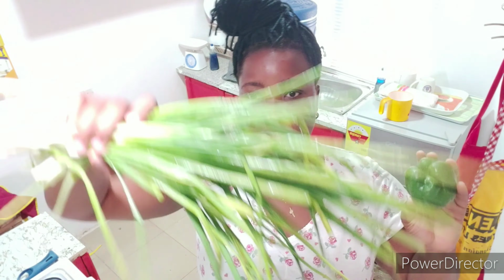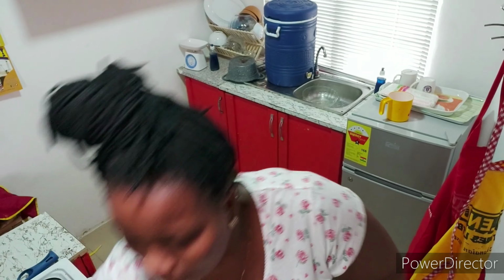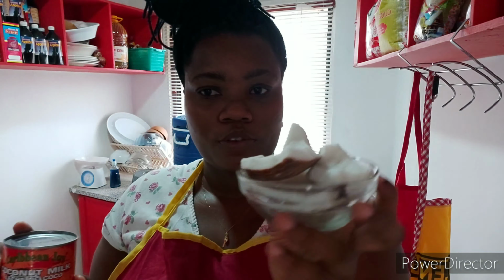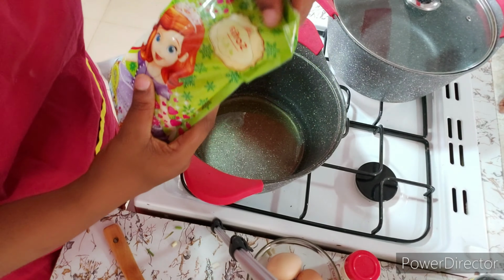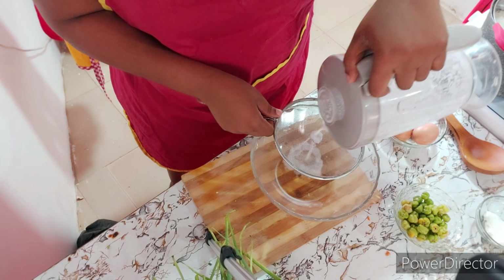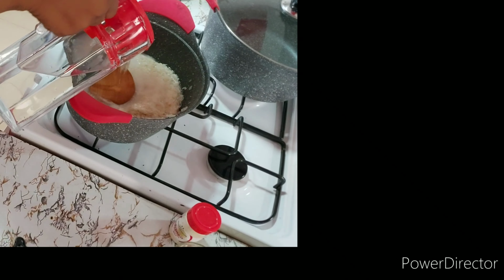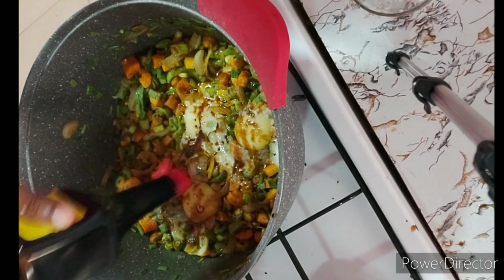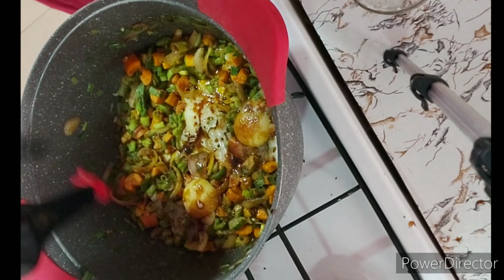GHANAIAN COCONUT FRIED RICE|| Sika's kitchen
Try this coconut fried rice yourself at home with these simple ingredients

FULL INGREDIENTS

1kg of Sofia rice
1 coconut fruit
20g of OBA Sunflower oil
1 Sizeable Onion
3 Fingers of sizeable carrot
1 tin of coconut milk
Spring onion
1 Green bell pepper
Green beans
Maggi aroma
3 eggs
Fresh green pepper
Spices